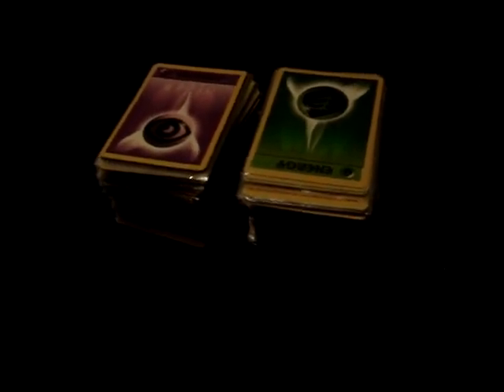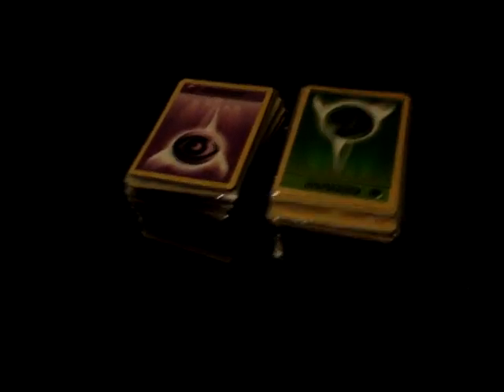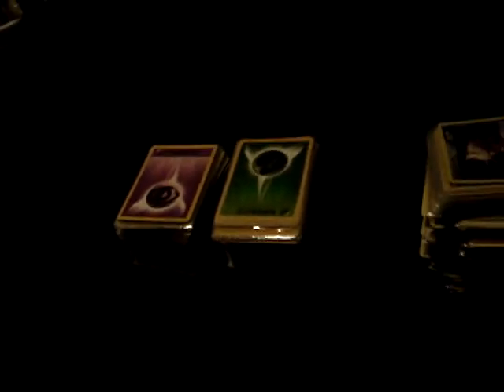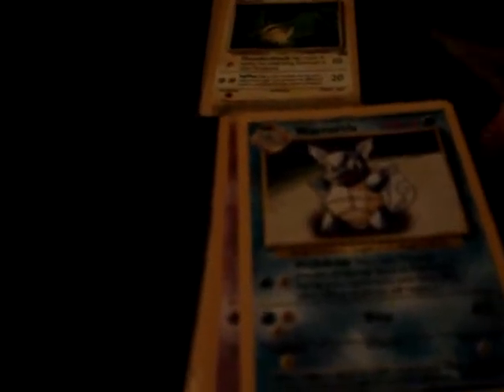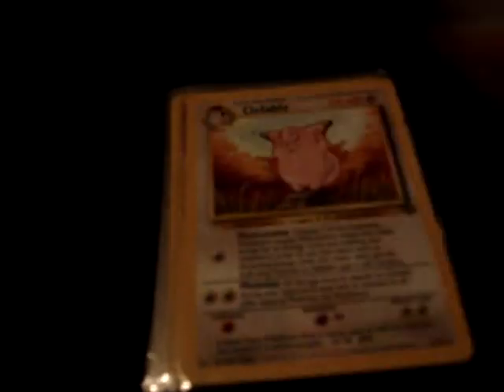Pokemon Ebay opening - holos, lv x, ex, shadowless, 1st editions - SUMMARY PART 1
Here's over 1000 cards that I bought off Ebay. I mainly bought them for 3 specific cards, but ended up finding a lot more than I expected!!